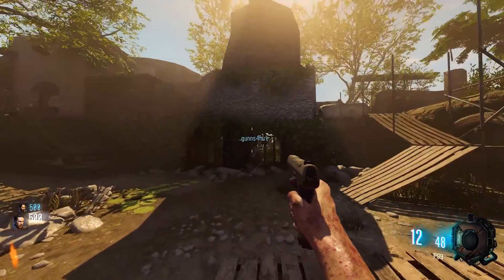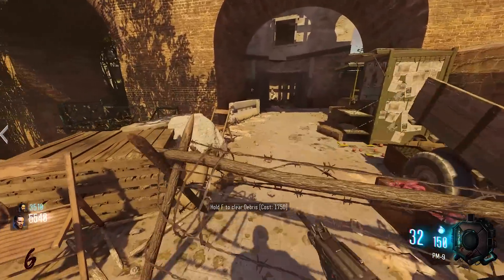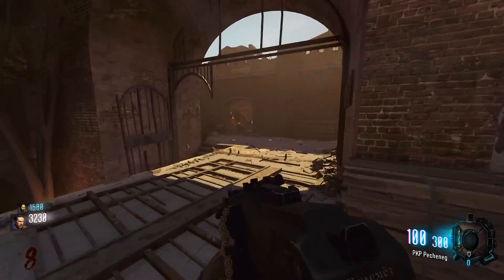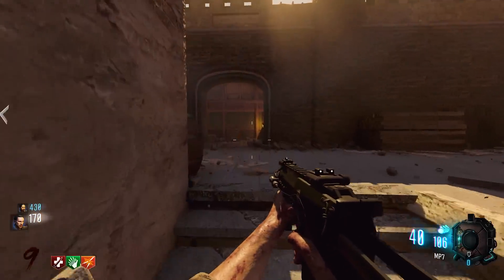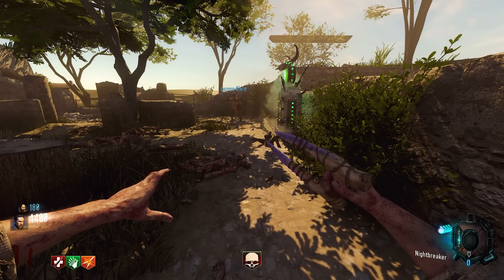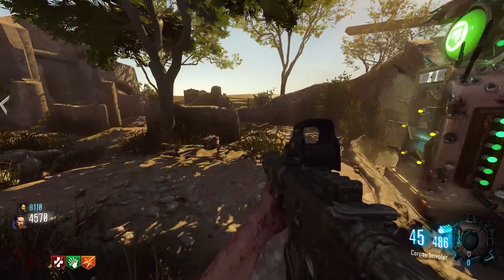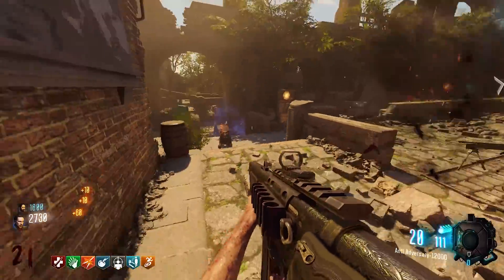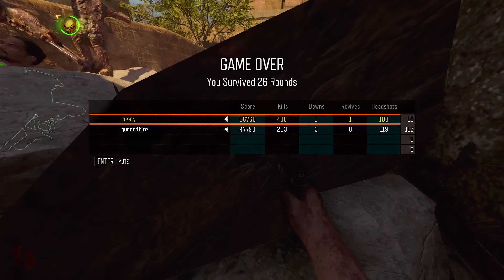MW3 Erosion Zombies: Remastered ★ Call of Duty Black Ops 3 Zombies